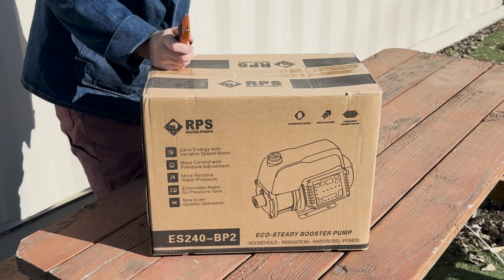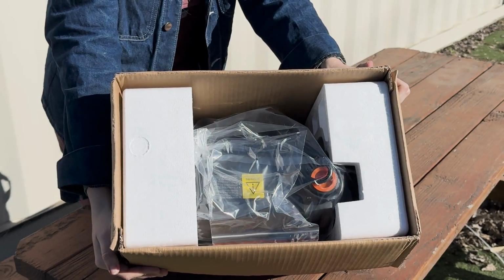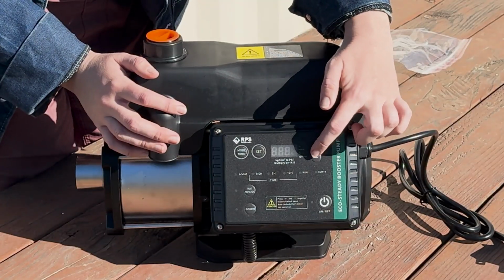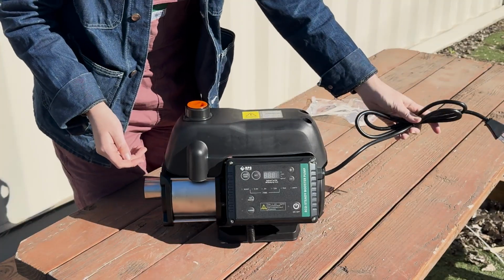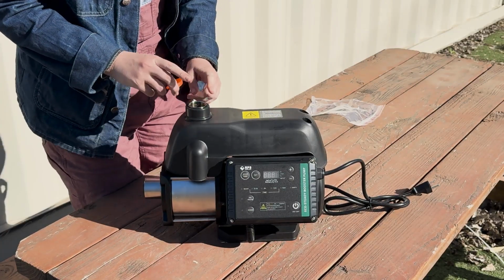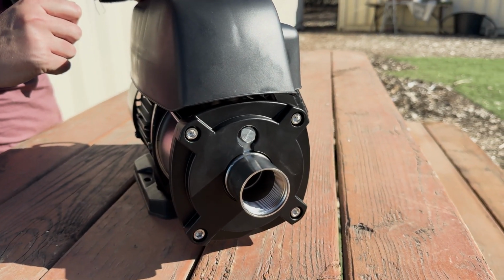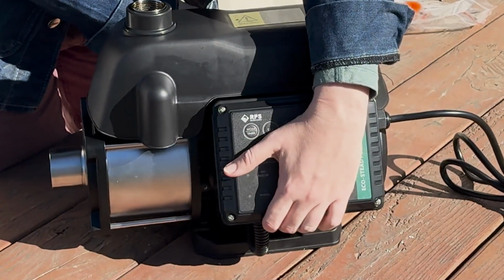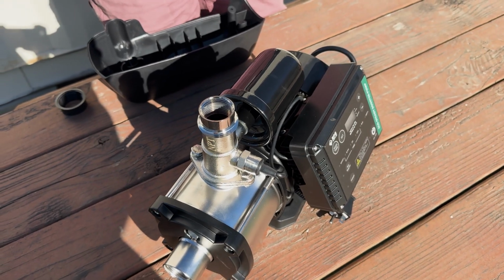Unboxing the RPS 2HP 220/240V Eco-Steady Booster Pump | Water Pressure for Home, Irrigation and Farm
RPS Eco-Steady 2HP Booster Pump Unboxing – Power Meets Efficiency!

Get ready to boost your water pressure with ease! In this video, we’re unboxing the RPS 2HP Eco-Steady Continuous Pressure Booster Pump, designed to handle all your water needs for residential, RV, and irrigation systems.

- A sleek and durable 2HP water booster pump
- Easy-to-follow user manual
- Essential components for a quick setup

Key Features:
Continuous Pressure Technology: Enjoy steady water flow without interruptions.
Eco-Friendly Efficiency: Powerful performance that saves energy.
Versatility: Perfect for home, RVs, shallow wells, and sprinkler irrigation systems.
Built to Last: High-quality construction for long-term reliability.

Why Choose RPS Eco-Steady?
Whether you’re dealing with low water pressure at home, need a dependable pump for your RV, or want to keep your lawn green with sprinkler irrigation, the RPS Eco-Steady is your go-to solution.

to find the perfect solution for your water independence.